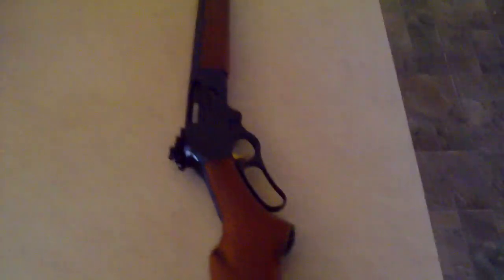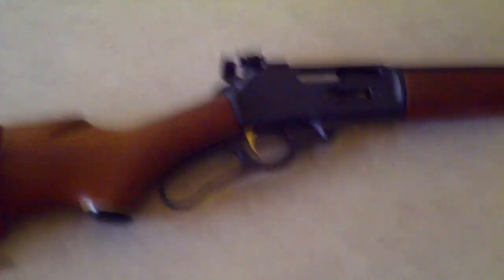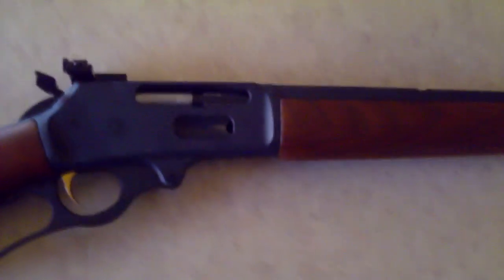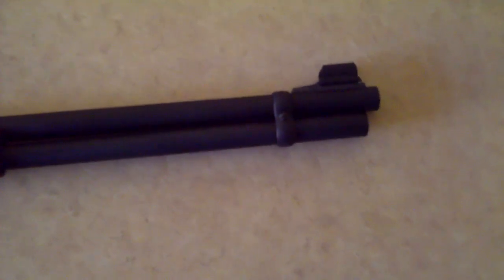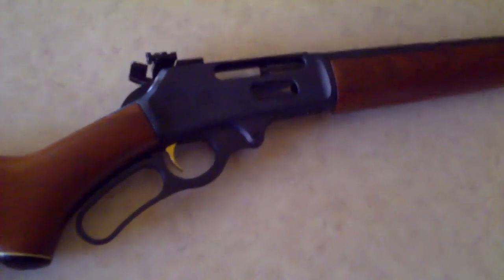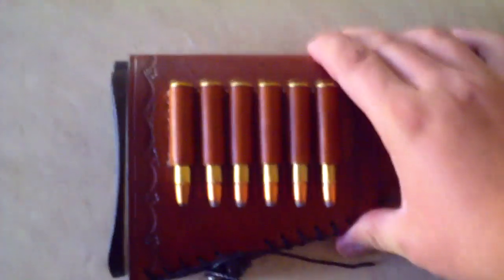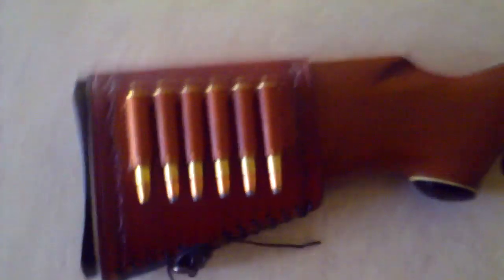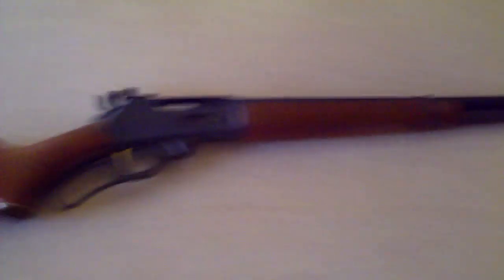Marlin 336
My Marlin 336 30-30 back from the gunsmith, completely refinished...

bead blast bluing